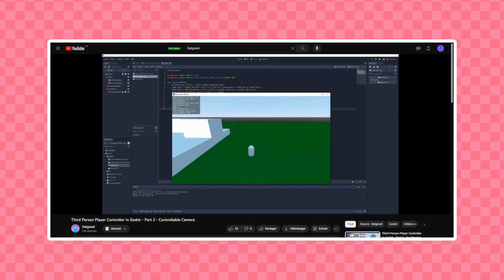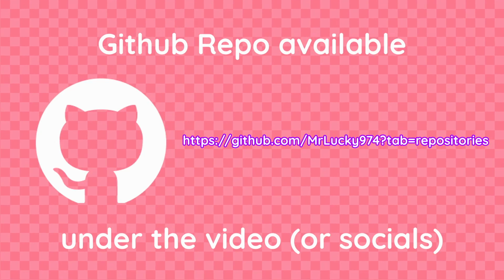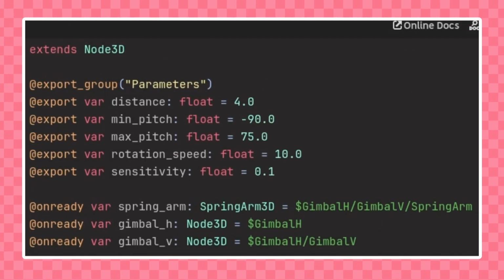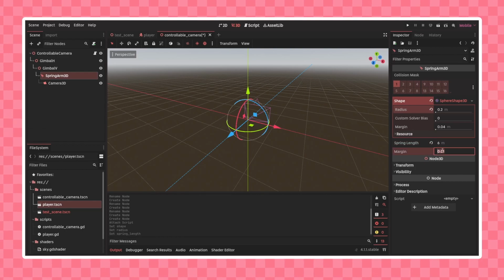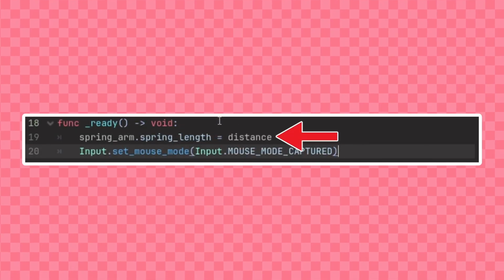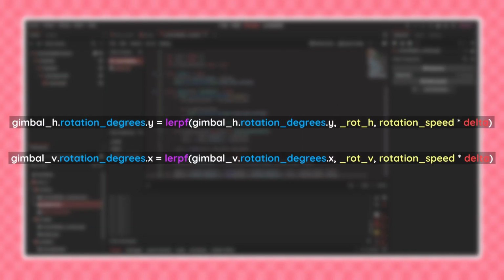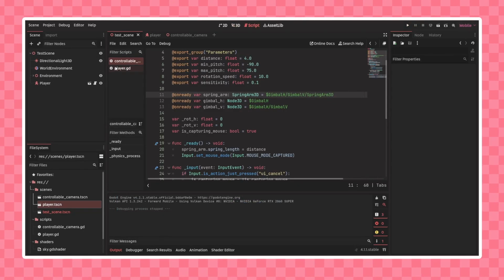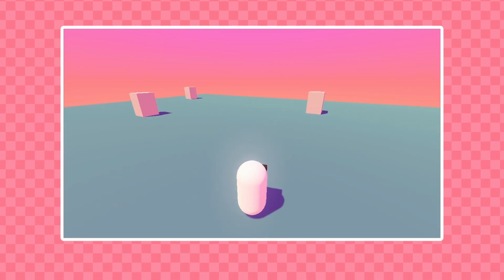Make a GREAT Camera for your PLATFORMER GAME in Godot 4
In this video, you'll learn how to create a camera tailored for 3d platformer games !